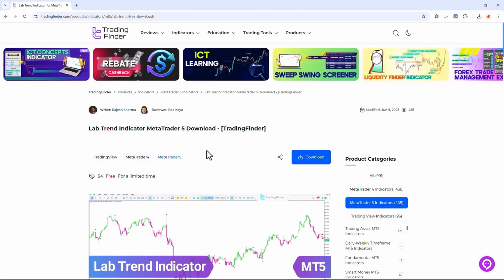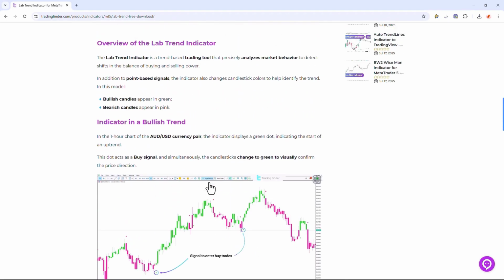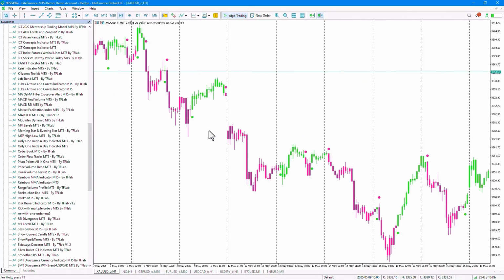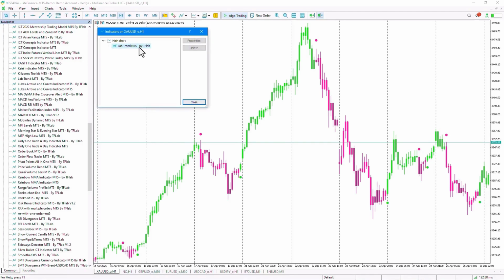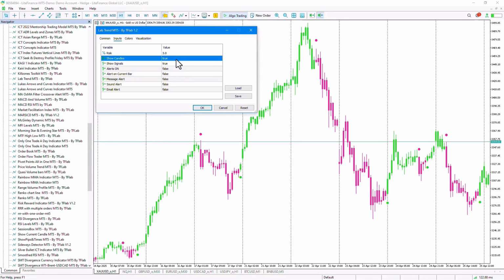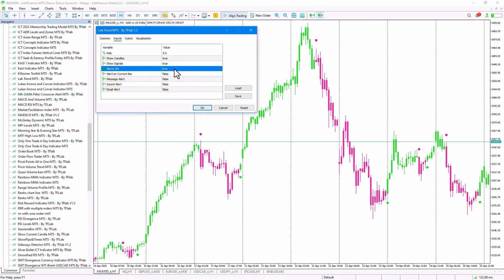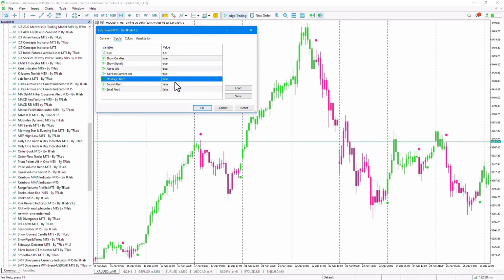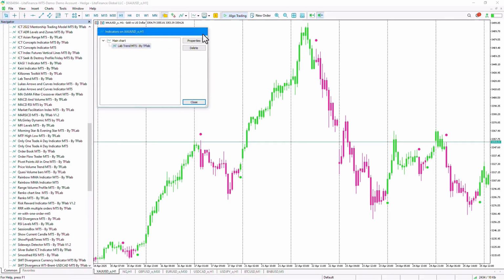✅ Lab Trend Indicator in MetaTrader 4/5 Download - [TradingFinder]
💎 Boost your trading accuracy with the Lab Trend Indicator for MT4/5 — a powerful tool that highlights bullish and bearish trend shifts using clear visual signals.

📍 Highlights:

• Detect bullish and bearish trends in real-time
• Works across all major timeframes
• Clean, intuitive chart signals
• Perfect for intraday and swing trading
• Supports Forex, crypto, indices, and more

00:00 Intro
00:15 Download Lab Trend Indicator
00:30 Add indicator to metatrader
00:55 Explanation about Indicator
01:15 Indicator's setting
02:15 Message alert